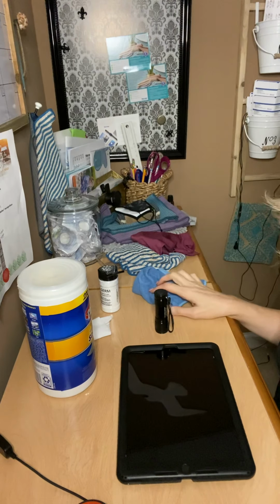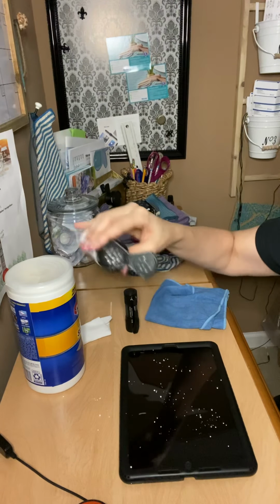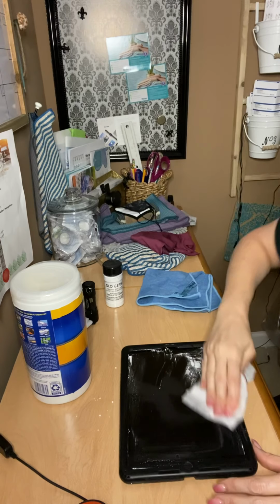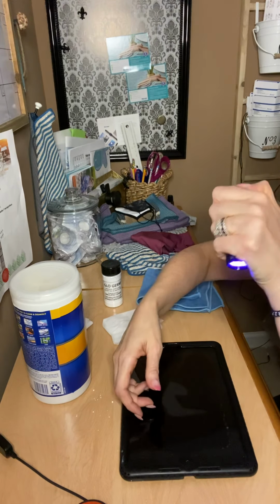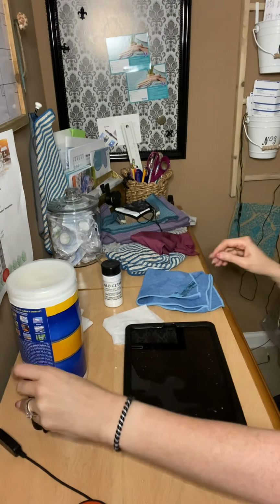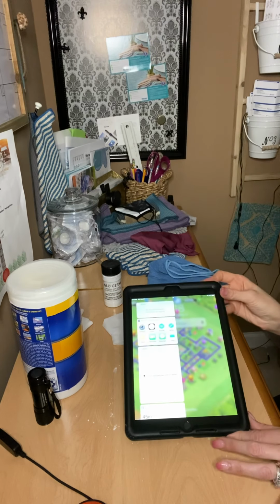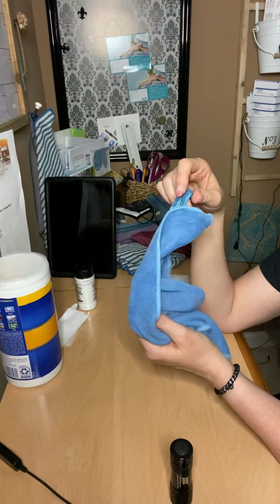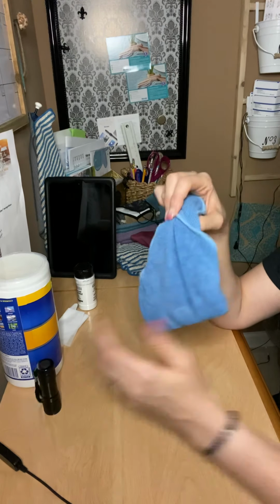How to Clean your iPad and iPhone A Cleaning Demo Sanitizing Wipes vs. a Norwex Envirocloth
Hi, I'm Amy, your Norwex Gal 🙋🏼‍♀️ I love all things natural and toxin-free for my family. I've learned so much the past year and eliminated all chemicals from our home.

If you have questions or would like to view any of the products I used on my website I've included the link here.

In 2020 I learned over 86,000 toxic chemicals are being used today in our cleaning and personal care products. These chemicals are known as endocrine Disrupters and are responsible for things like ADHD, dyslexia, autism, cancer, dementia, and so much more. And the current cancer rate is one in three people, but one in two for women. And cancer is 90% linked to environmental factors, such as these chemicals. But there's a silver lining. I promise. When we know better, we do better. So I started to change, and we began to feel better and healthier. I removed all chemicals from my cleaning routine with the help of Norwex and ended up becoming a consultant. I love hearing health improvement stories from my customers and total strangers. I read labels! Watch for the things on the no-no list, and share that list regularly. Best job in the world!

I’m always here to help ❤️